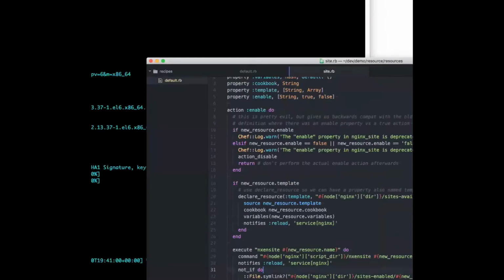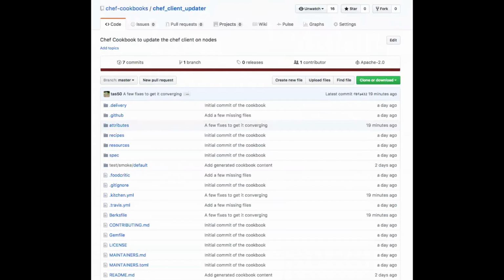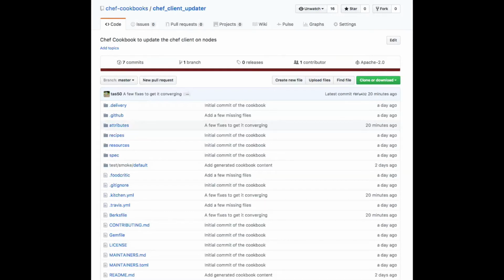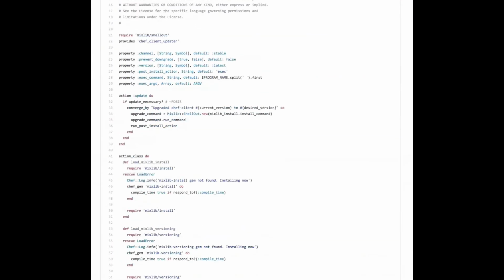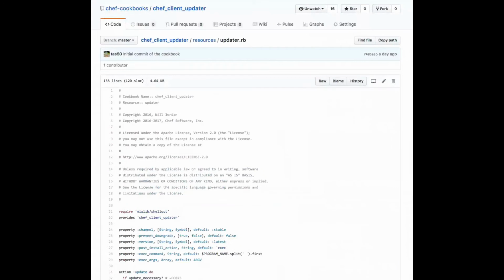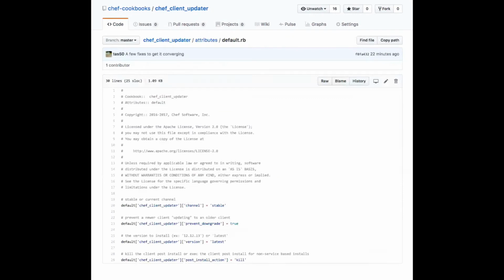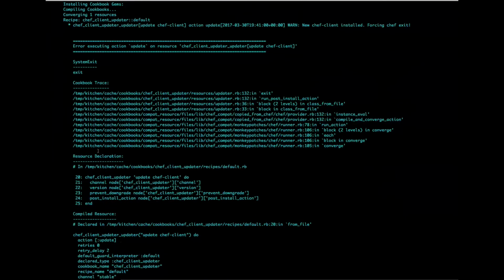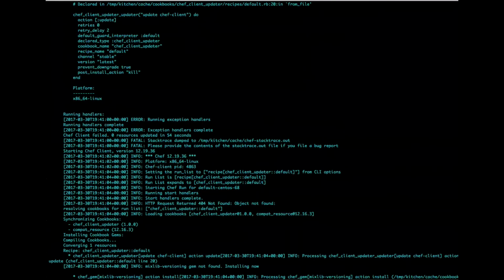Chef Client Updater Cookbook